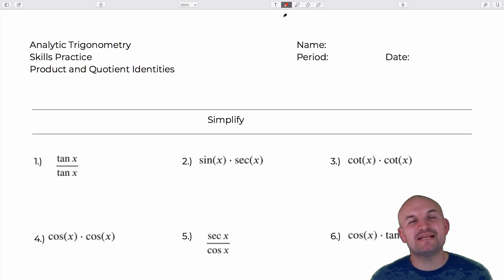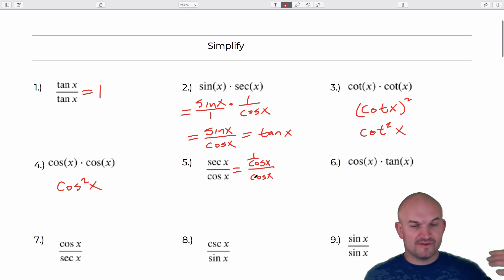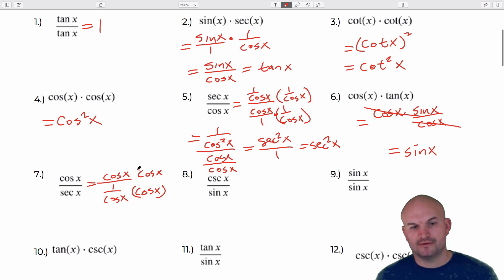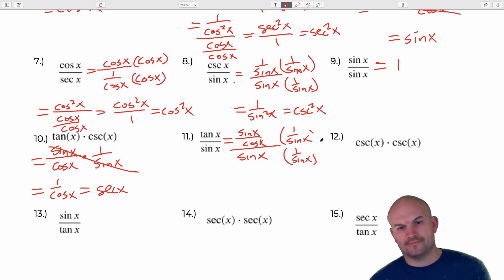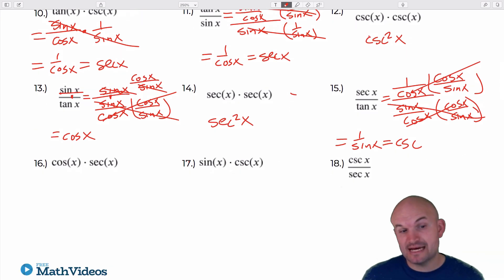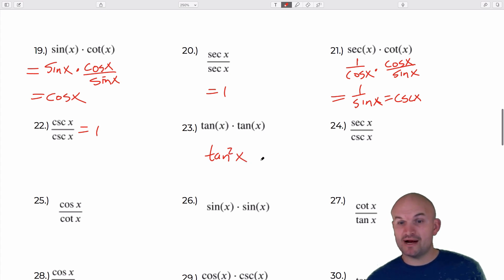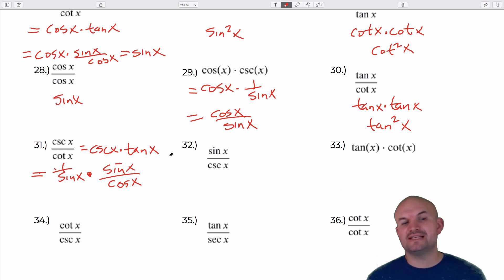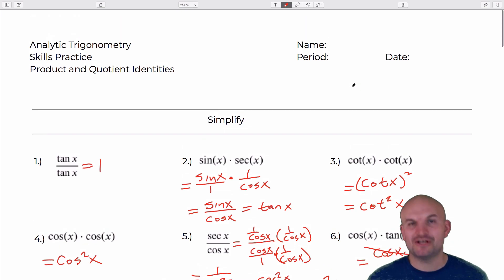36 Identities simplified using the product and quotient | Skills Practice Worksheet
In this video I will work on how to simplify trigonometric identities using the quotient identity, reciprocal identity, as well as how to multiply and divide.  We will then simplify our expression to one single trigonometric function or number.